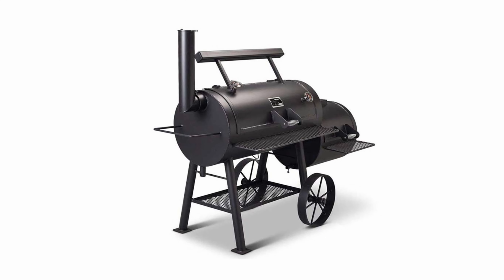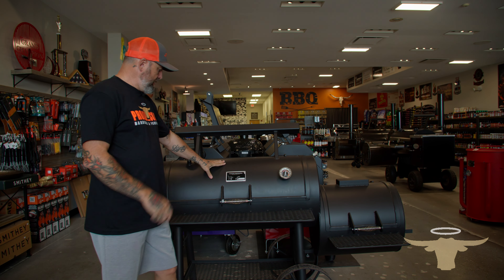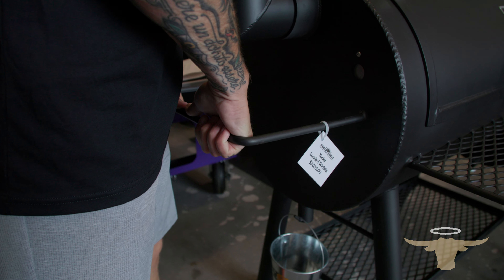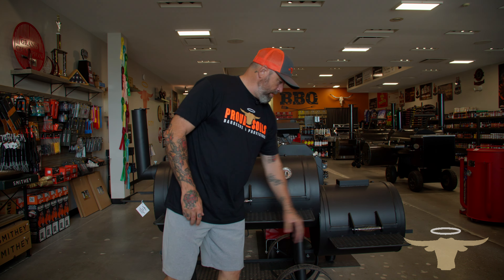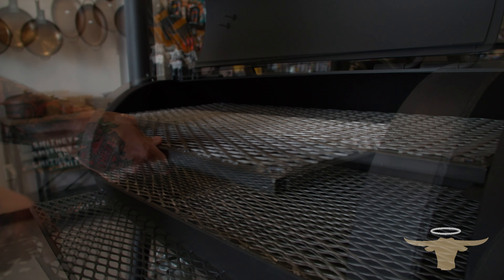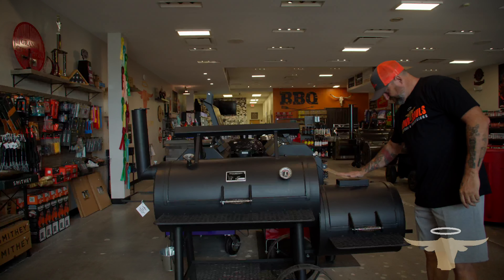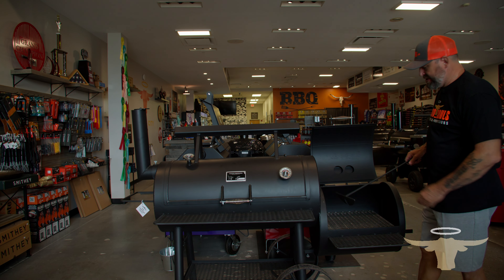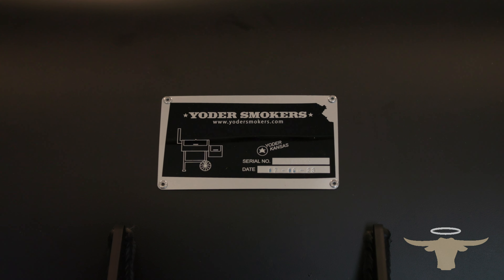Yoder Loaded Wichita Review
Are you an offset stick-burner smoker kind of person?  If so, then the American Made Yoder Loaded Wichita Offset Smoker is the smoker for you!  Join Richard Fergola of Fergolicious BBQ as he walks you through this Kansas made smoker.